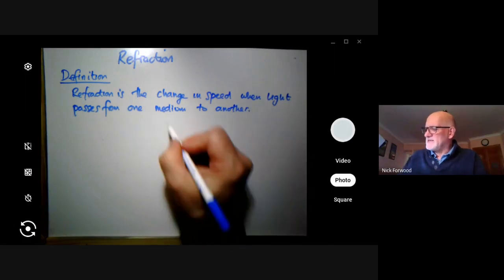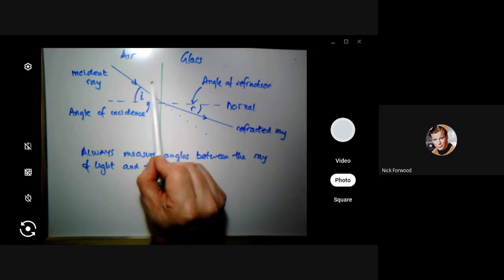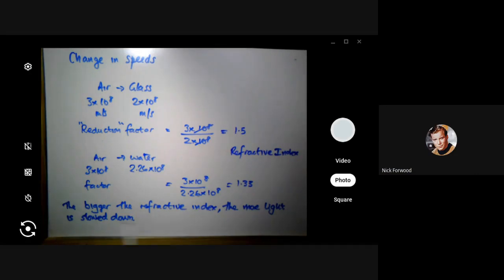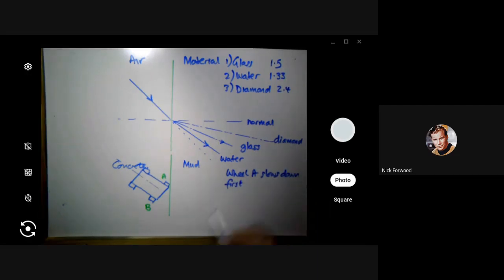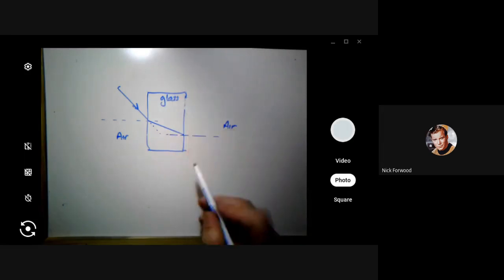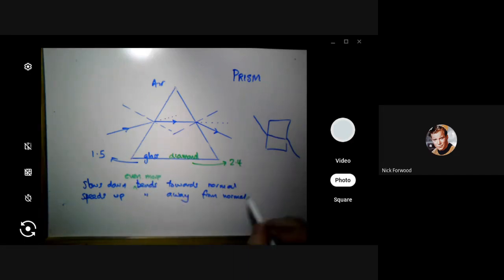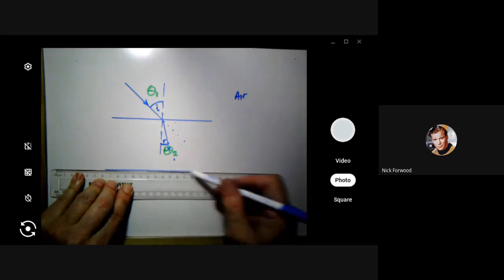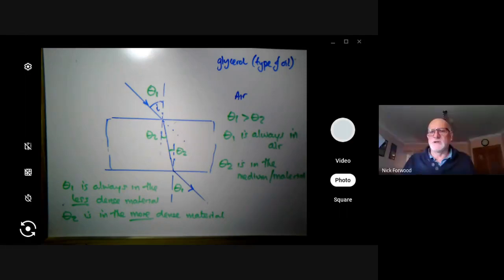Ref 1 Refraction intro